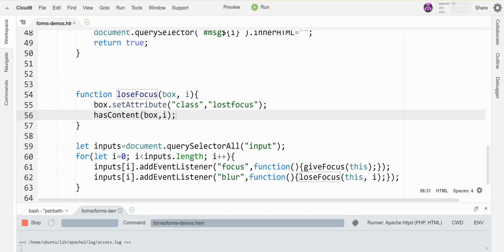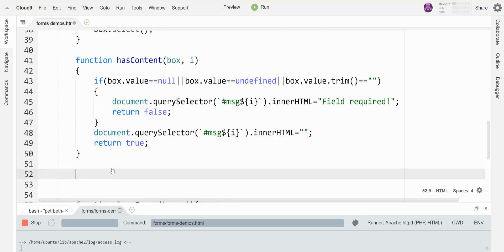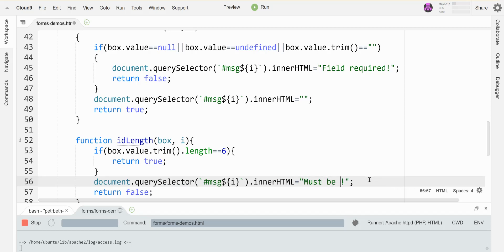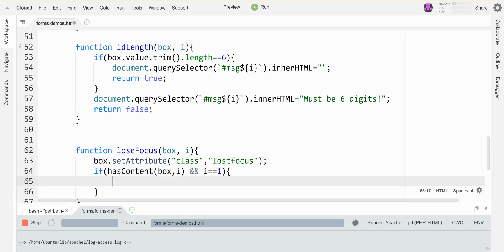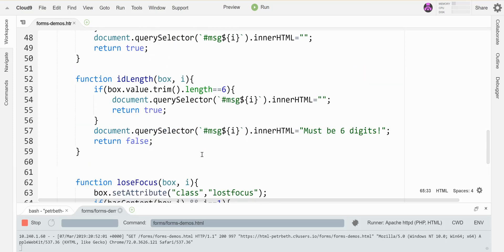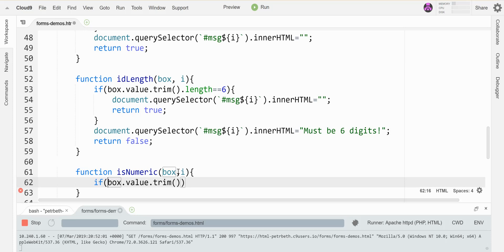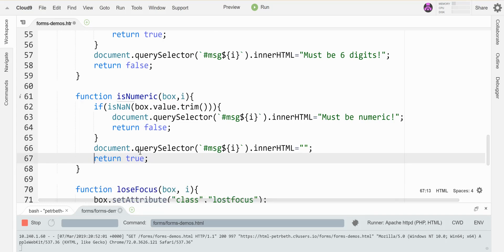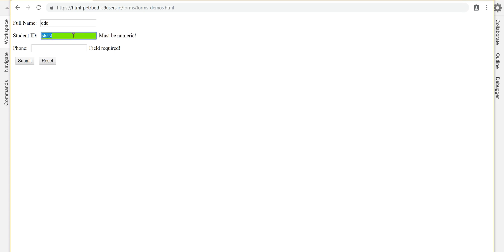JavaScript - Validate Form Input for Length and Whether It Is a Number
Use JavaScript to validate whether a form field is the appropriate length and numeric.